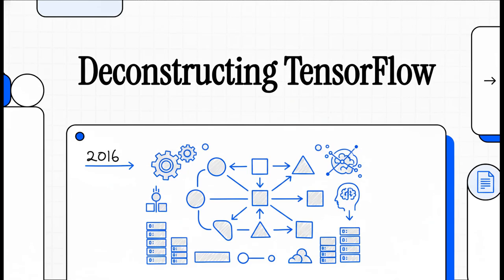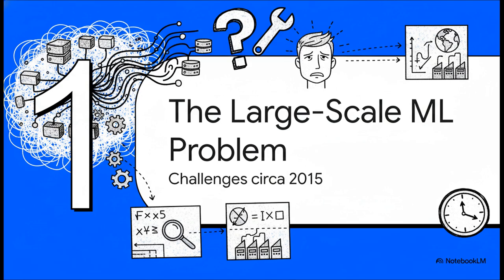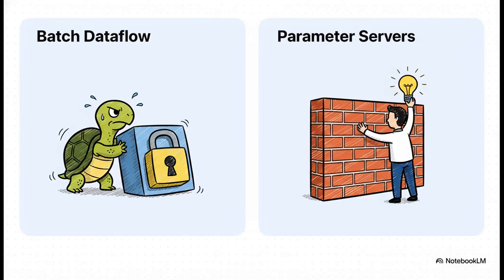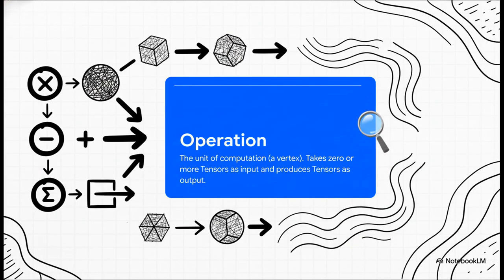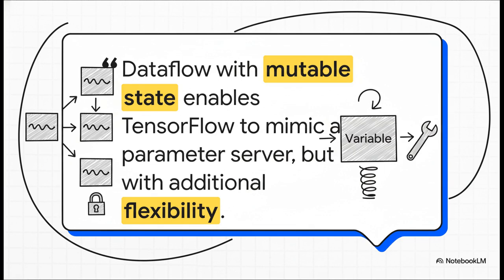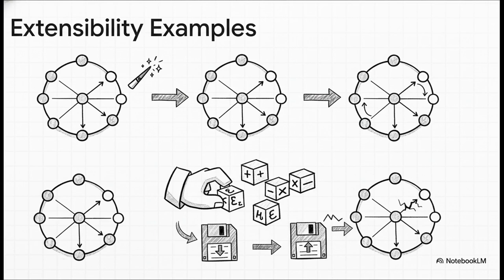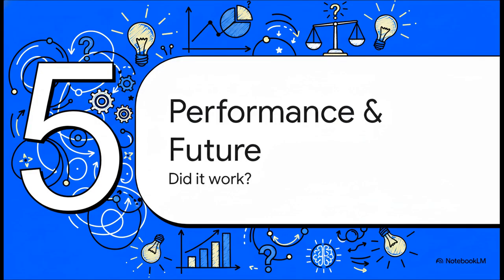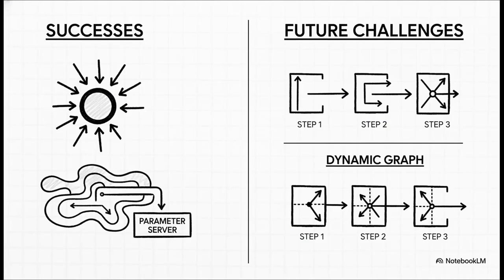Before ChatGPT, there was TensorFlow: A System for Large-Scale ML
Before the LLM explosion, there was a massive problem: how do you train models across thousands of GPUs without the system breaking?

In this video, we break down the seminal 2016 paper "TensorFlow: A System for Large-Scale Machine Learning." We explore how Google Brain moved past DistBelief to create a flexible, dataflow-based system that could run on everything from a single smartphone to a massive TPU pod.

What we cover:

The Dataflow Graph: Why representing computations as directed graphs was a game-changer.

Deferred Execution: Understanding the "Define-then-Run" philosophy (and why it eventually shifted).

Heterogeneous Distributed Systems: How TensorFlow maps tasks across CPUs, GPUs, and TPUs.

The Legacy: How this paper set the stage for XLA, TFRT, and the massive models we use today.

If you want to understand the infrastructure side of AI, you have to understand TensorFlow.

🧠 What this paper actually solved
To help with your script, here is the "Why" of the paper:

1. The Flexibility vs. Scaling Trade-off
Before TensorFlow, systems were either flexible (but hard to scale) or highly optimized for specific tasks like Parameter Servers (but hard to program). TensorFlow solved this by using a unified dataflow graph where both the computation and the state (variables) live in the same graph.

2. Portability
The paper introduced the idea that the same code should run on a mobile device (low power) and a massive cluster (high power). By abstracting the hardware into "Devices" within the graph, they made AI portable.

3. Optimization via the Graph
By "defining" the graph before "running" it (Static Graphs), the system could look at the whole plan and optimize it—pruning unnecessary nodes and managing memory more efficiently than a standard Python loop ever could.